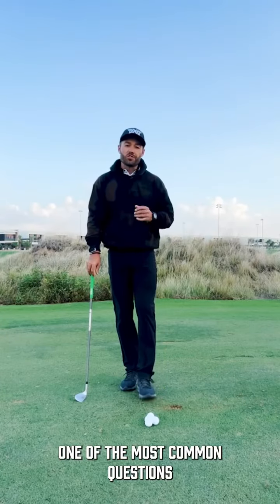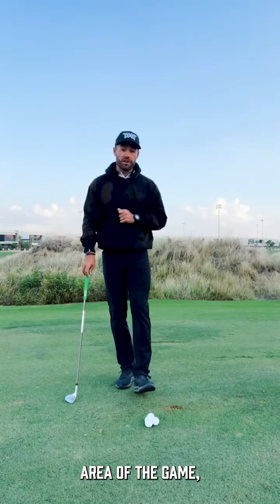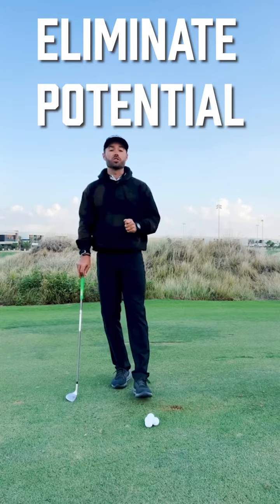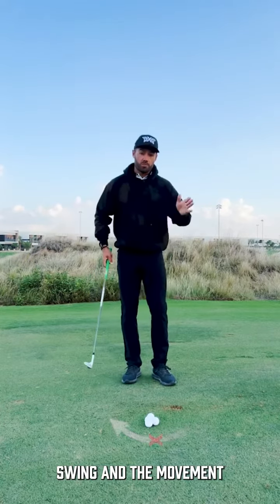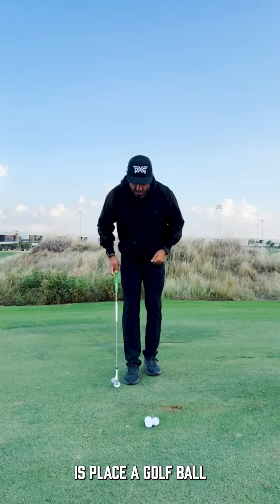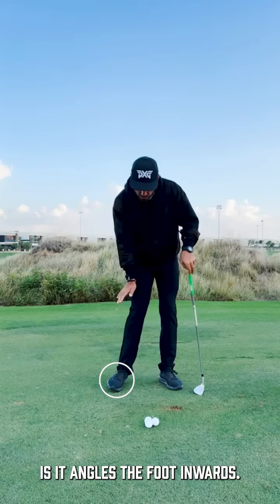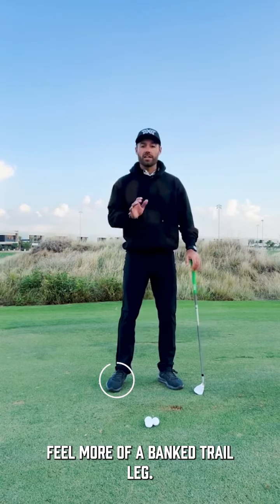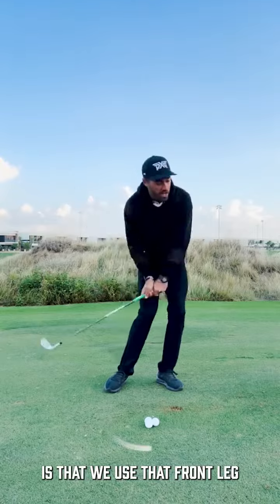Struggling On Approach With Wedges?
PXG Ambassador Alex Riggs breaks down how to be more consistent with your ½ and ¾ wedges shots.

🎥 : Alex Riggs